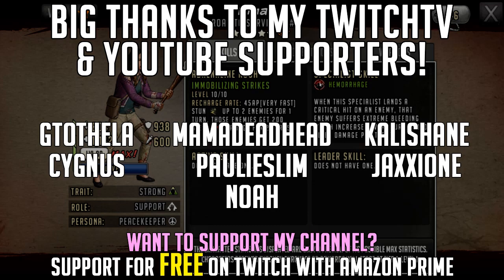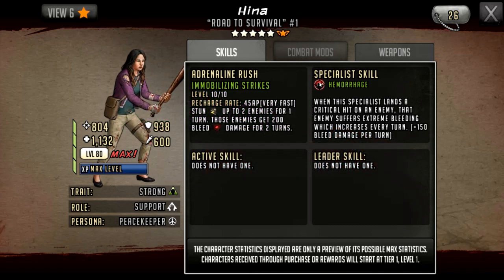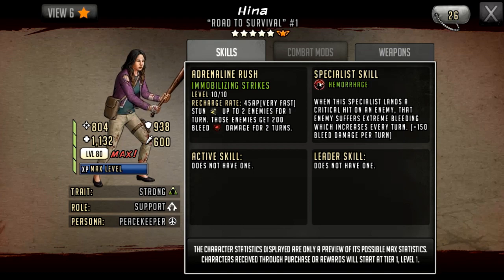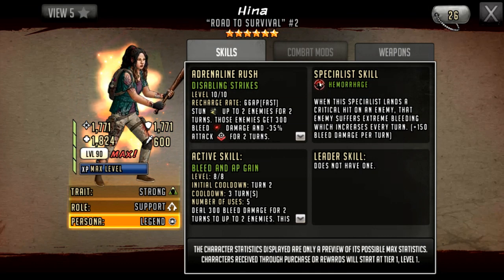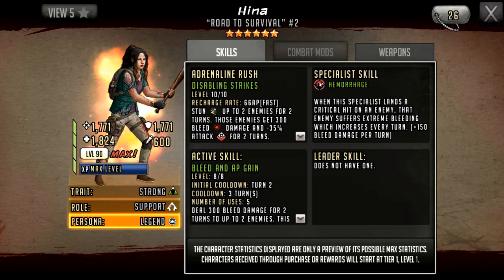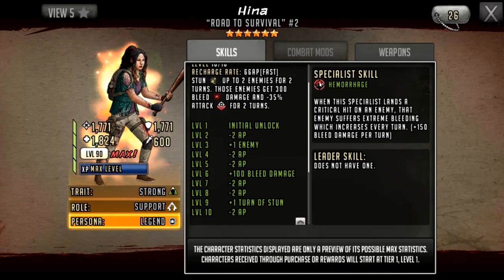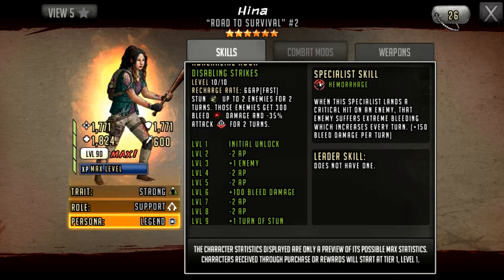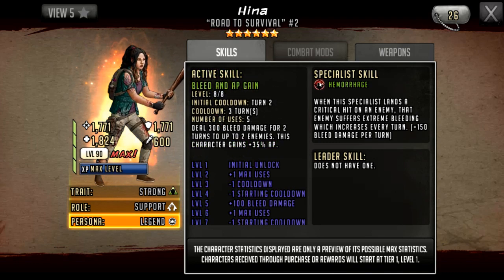TWD RTS: 6* Hina w/ Hemorrhage Specialist Skill - First Look - The Walking Dead: Road to Survival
Taking a first look at the new 6* character, Hina! She is only the second 6* to get Hemorrhage as a specialist skill and she has bleed in every other part of her kit as well.